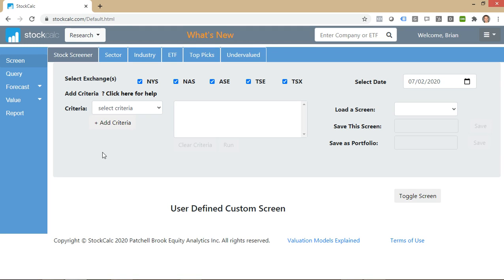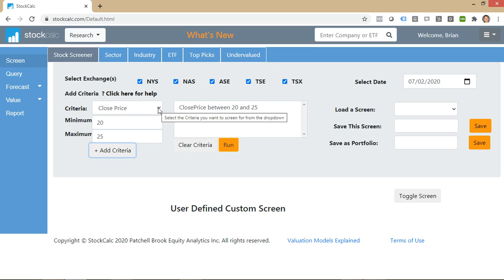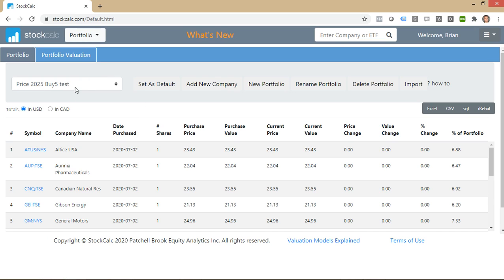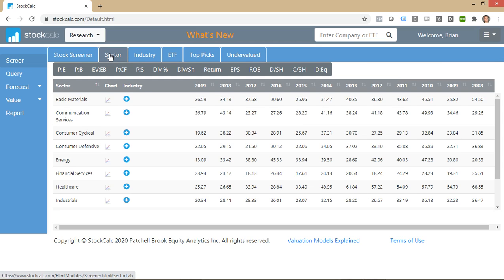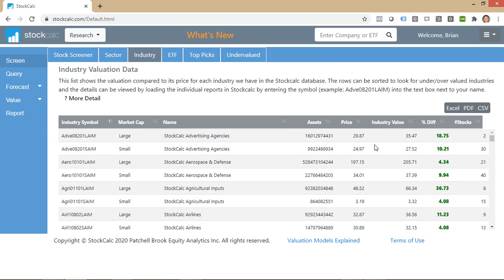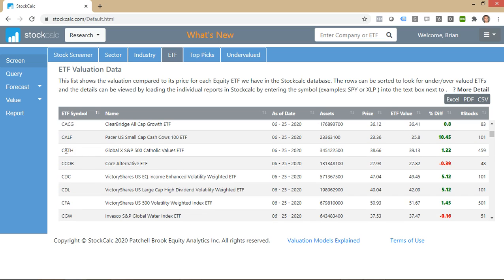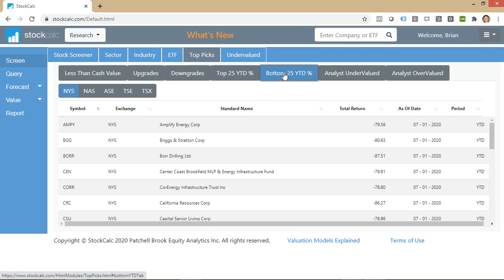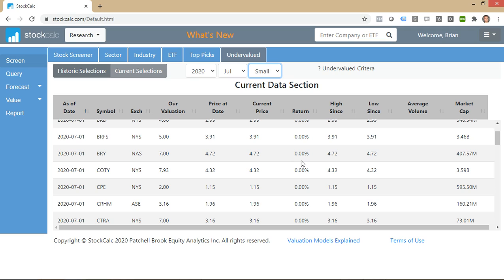StockCalc Overview - Screener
StockCalc is a fundamental valuation website.  This short video describes the StockCalc Screener which you can use to select companies based on criteria and save the list to a portfolio for valuation.  Each night we calculate intrinsic value for over 8000 stocks on the NYSE, NASDAQ and Canadian markets as well as 800 ETFs and 150 industries each week. Risk Disclosure:

Equities trading and trading of all markets, exchanges and instruments contains substantial risk and is not for every investor. An investor could potentially lose all or more than the initial investment. Risk capital is money that can be lost without jeopardizing ones’ financial security or life style. Only risk capital should be used for trading and only those with sufficient risk capital should consider trading. Past performance is not necessarily indicative of future results.